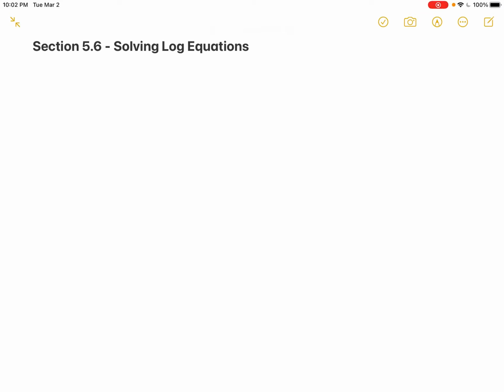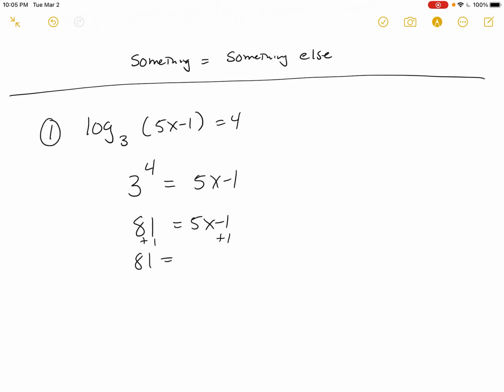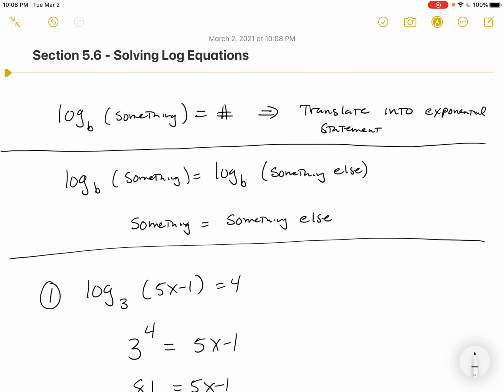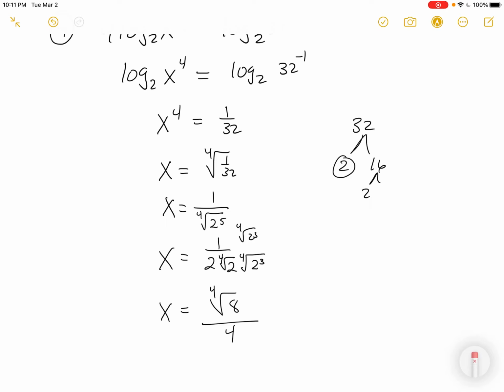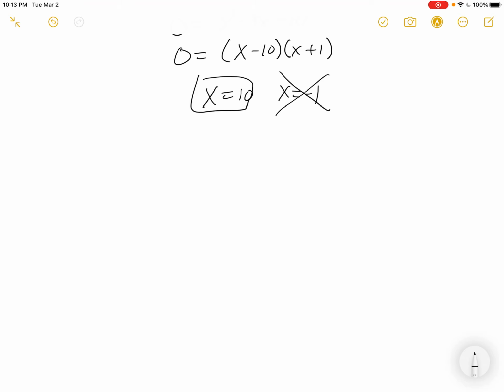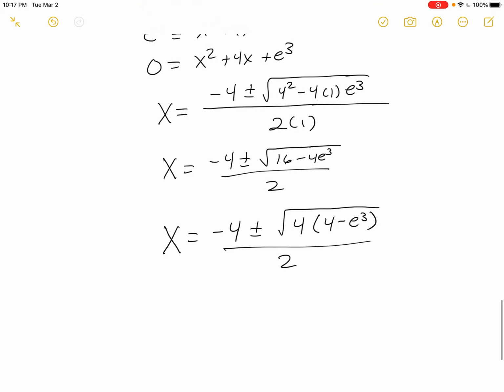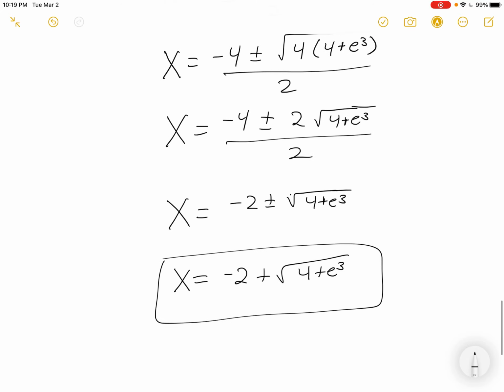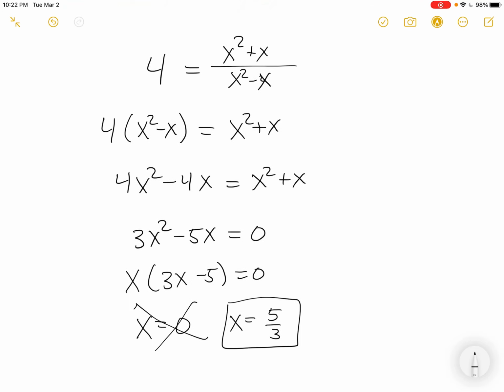Math 370 - Section 5.6